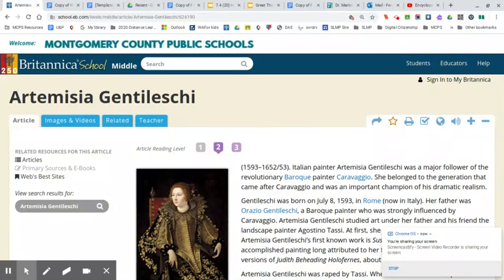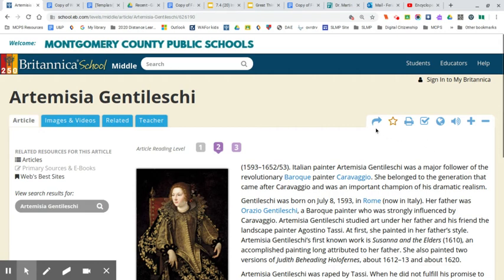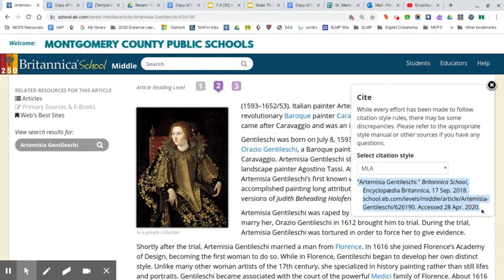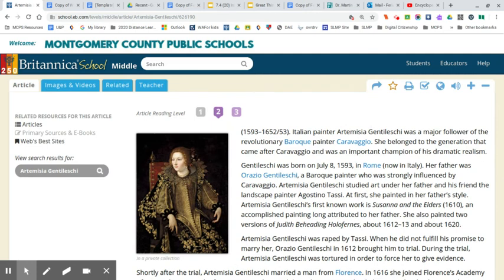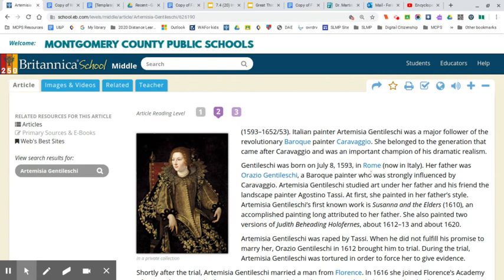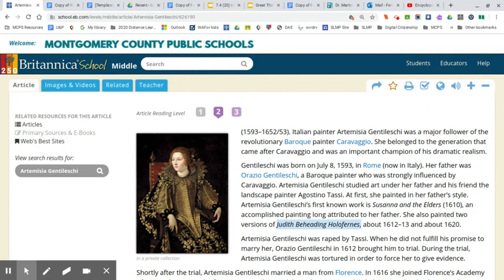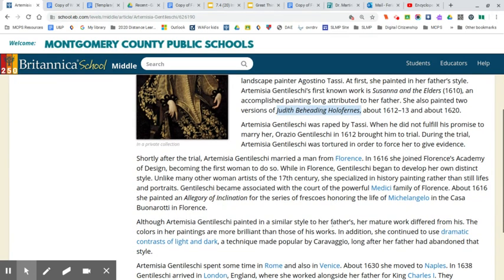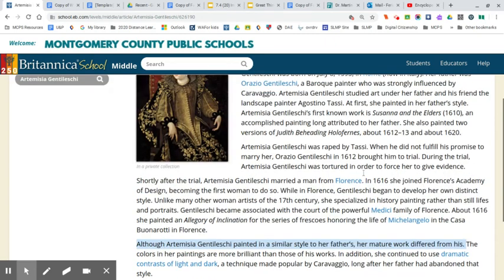Citing and Reading